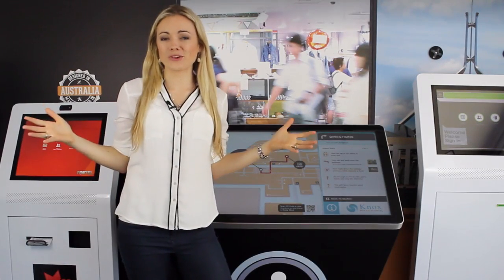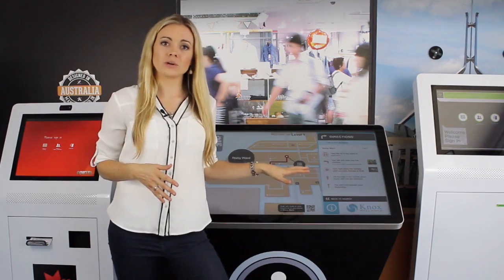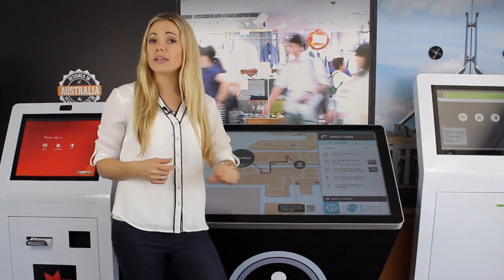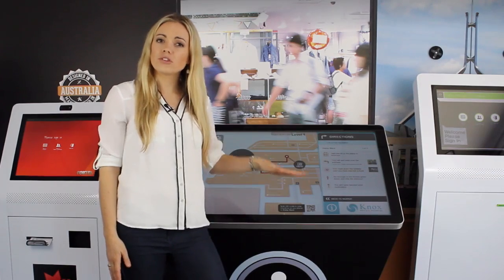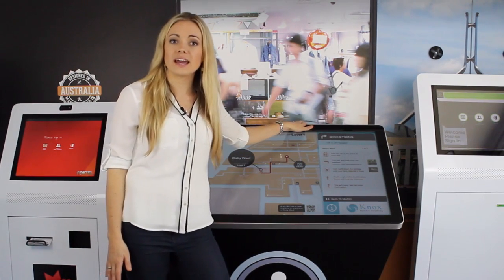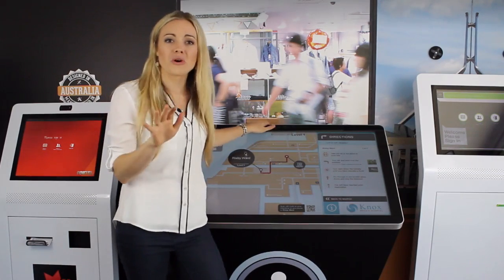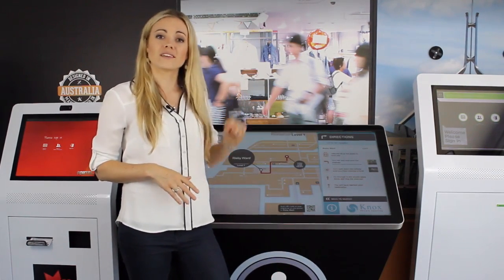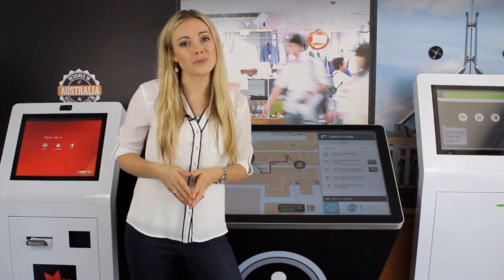Kiosk In depth Wayfinding Video